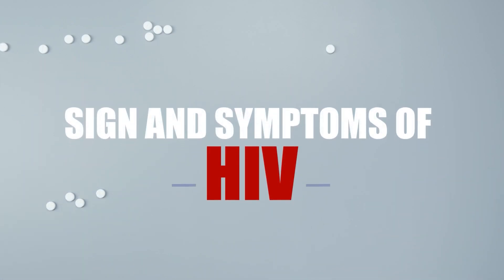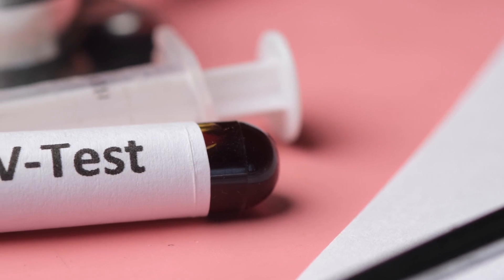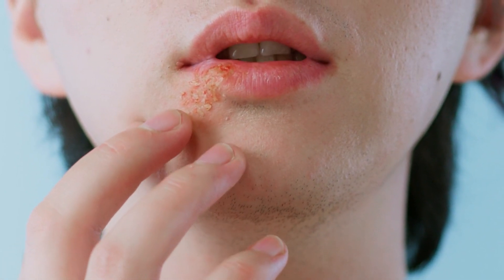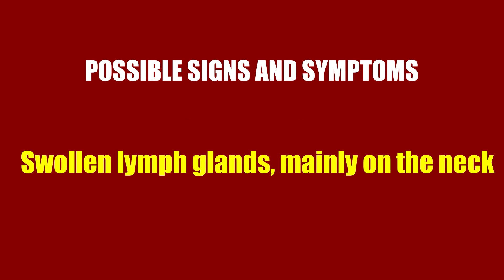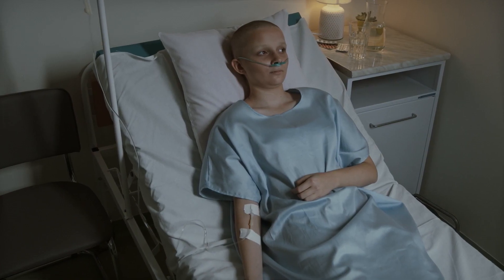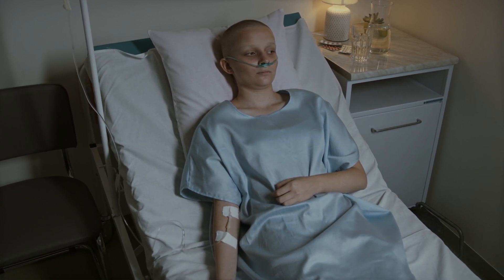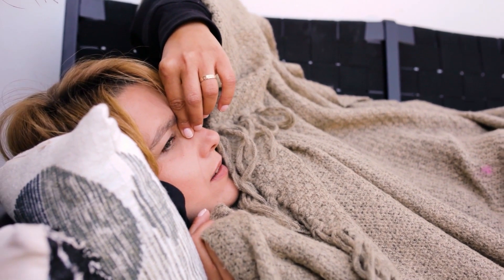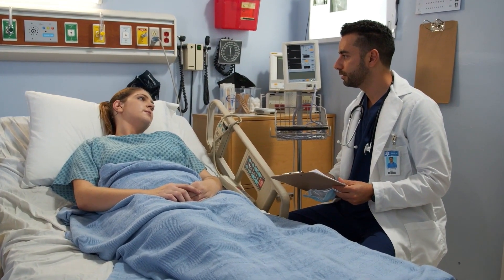What are the Early Signs and Symptoms of HIV infection? - HIV/AIDS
Acquired immunodeficiency syndrome (AIDS) is a chronic, potentially life-threatening condition caused by the human immunodeficiency virus (HIV). By damaging your immune system, HIV interferes with your body's ability to fight infection and disease.

HIV is a sexually transmitted infection (STI). It can also be spread by contact with infected blood and from illicit injection drug use or sharing needles. It can also be spread from mother to child during pregnancy, childbirth or breastfeeding. Without medication, it may take years before HIV weakens your immune system to the point that you have AIDS.

There's no cure for HIV/AIDS, but medications can control the infection and prevent progression of the disease. Antiviral treatments for HIV have reduced AIDS deaths around the world, and international organizations are working to increase the availability of prevention measures and treatment in resource-poor countries.